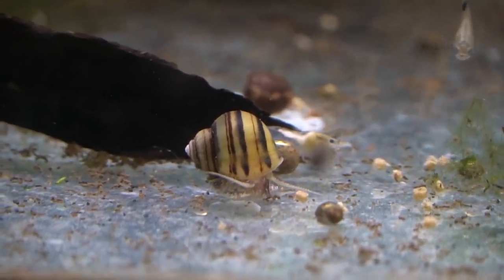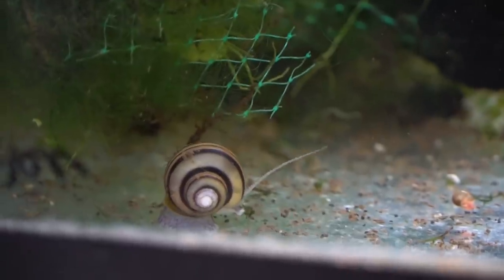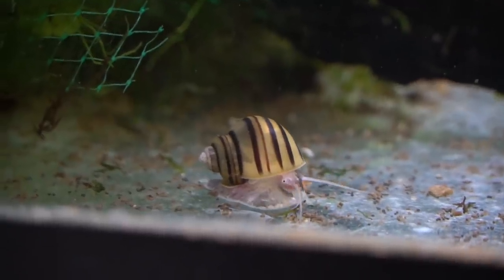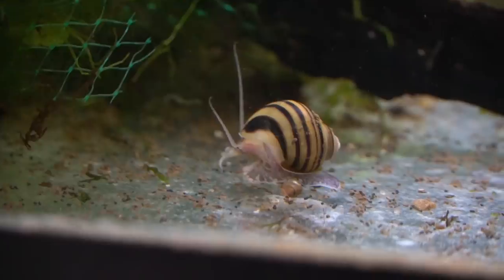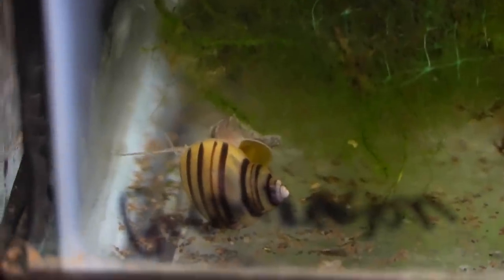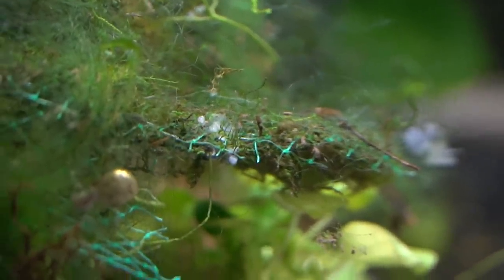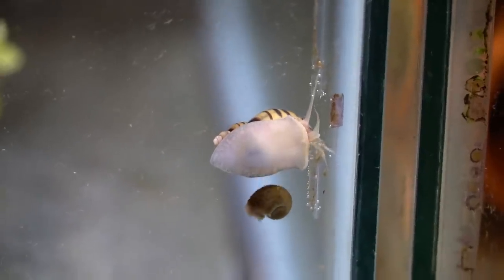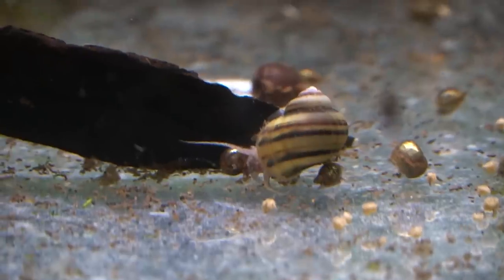This snail eats hydra! Asolene spixi, the Zebra Apple Snail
Today we talk about Asolene spixi Snails- The zebra apple snail. Petite and adorable, they also can eat hydra, making them really useful additions to the arsenal of invertebrates that we keep.